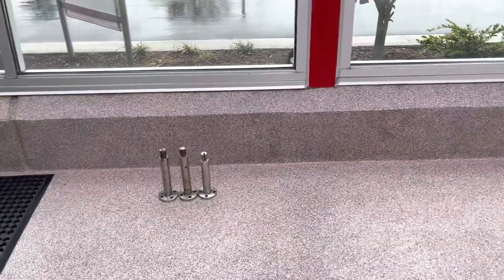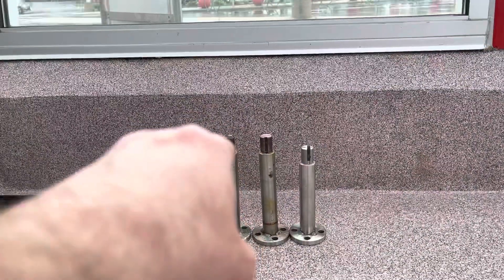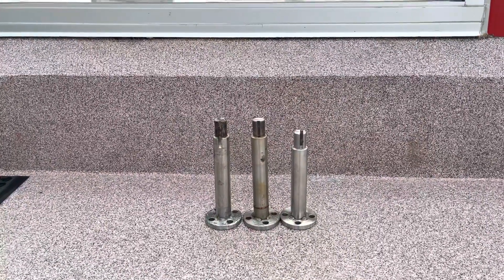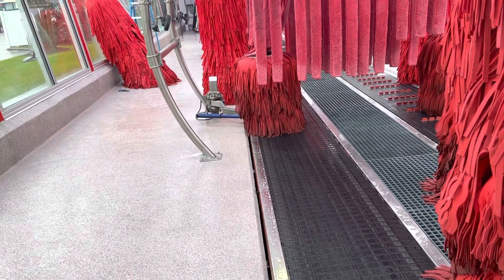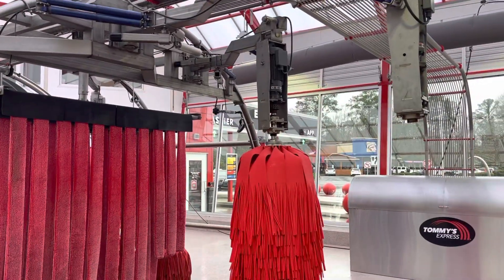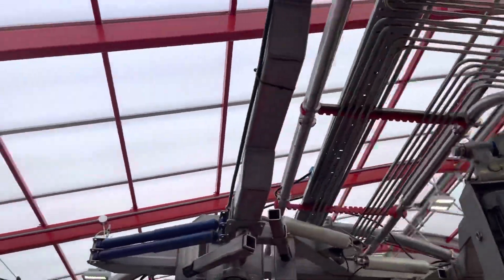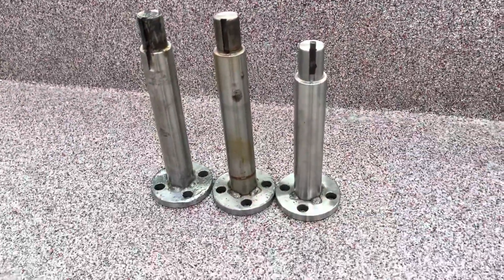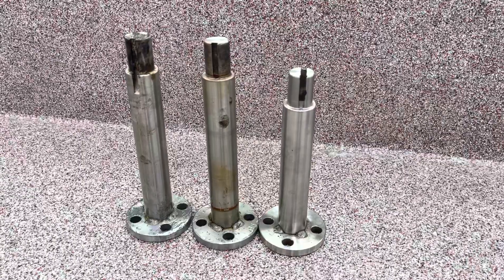Tommy’s Express Z Wrap Hub Shafts